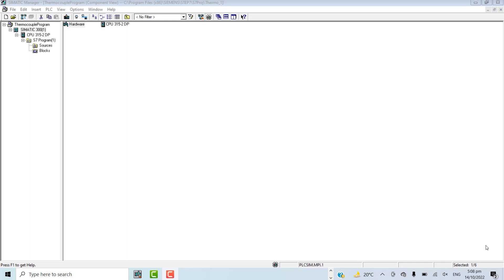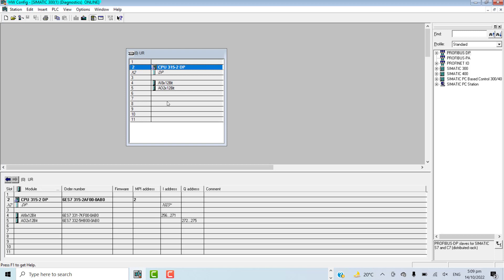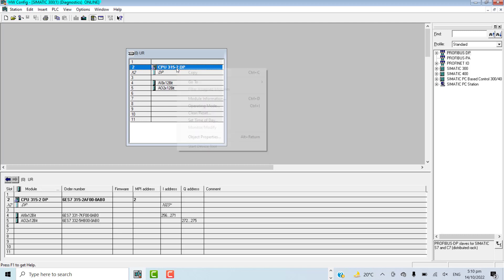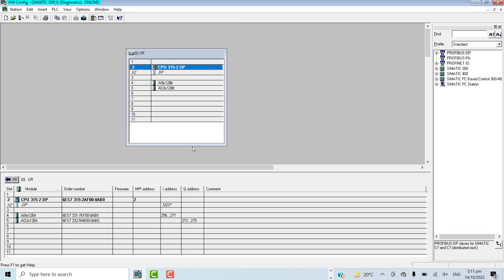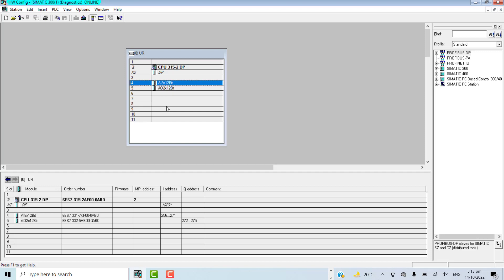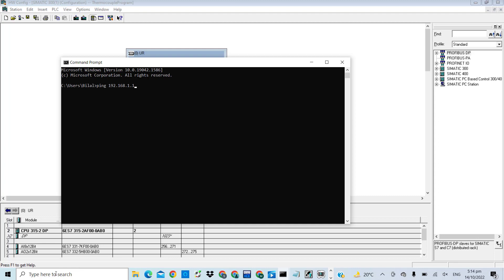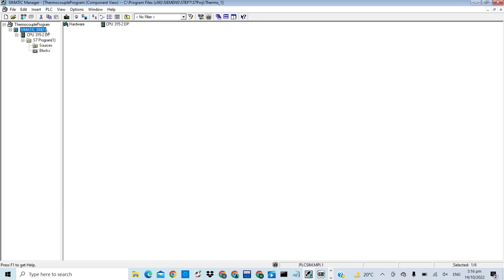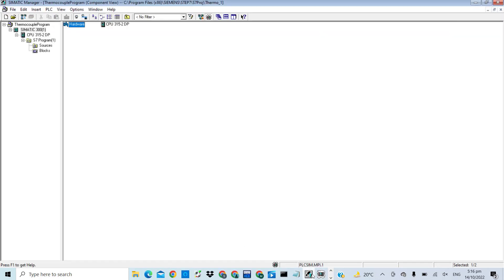PLC Troubleshooting steps | PLC Fault Diagnosis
PLCs often gets into error mode. An erroneous or a faulty PLC means PLC CPU has stopped processing the program stored in the memory. As a result, the production process will stop causing production losses. An undesirable scenario.
As a PLC Engineer, you must know how to get PLC back into the processing mode. You must try these steps in first place to know about the actual cause of the error and put the PLC back into RUN mode.